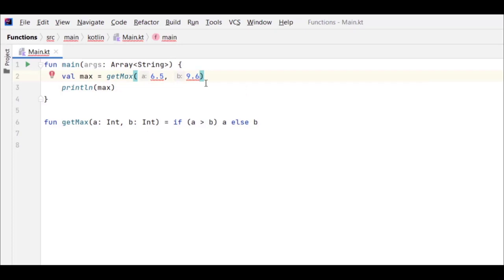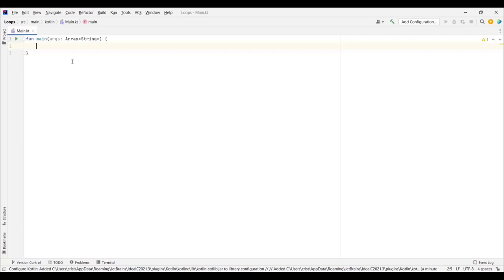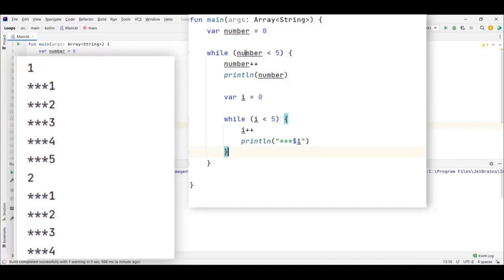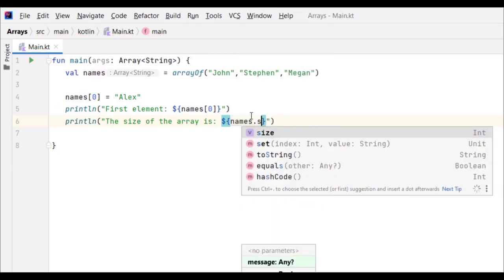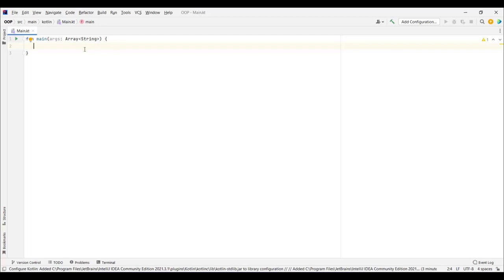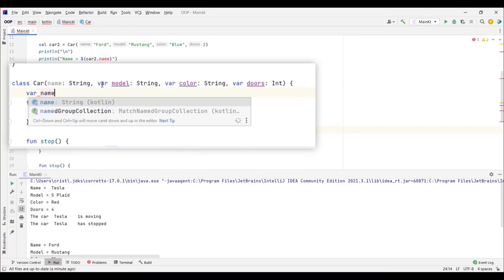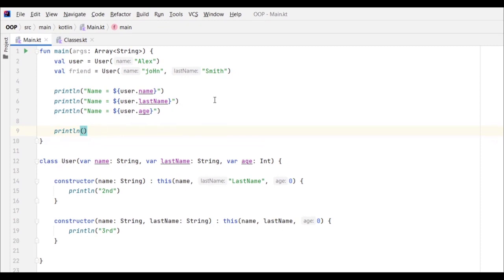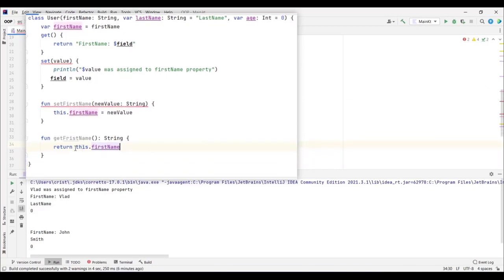Learn Kotlin Programming – 2